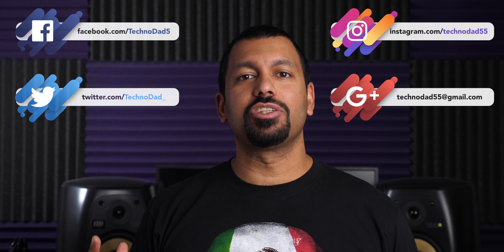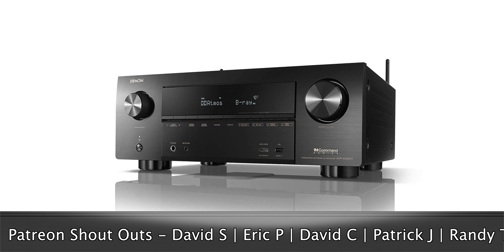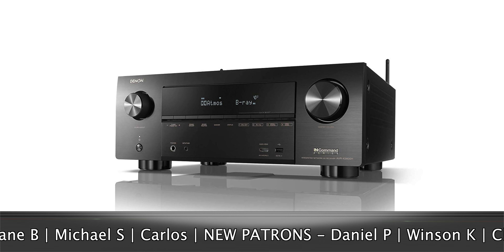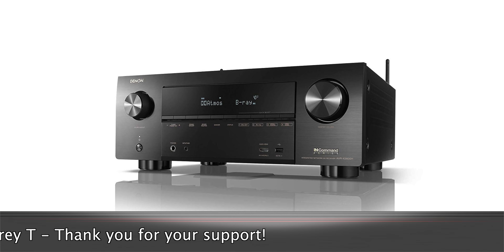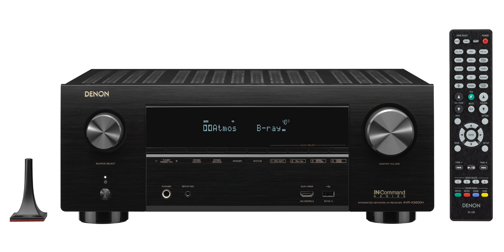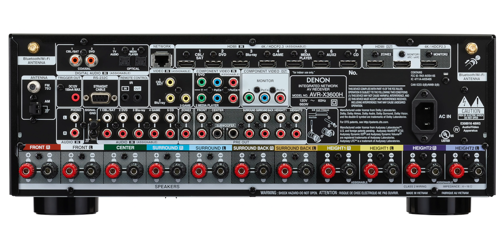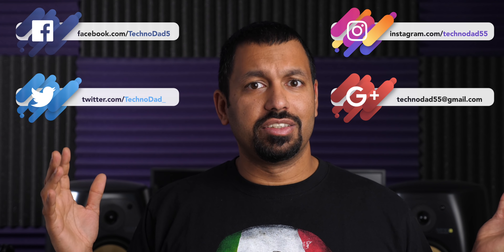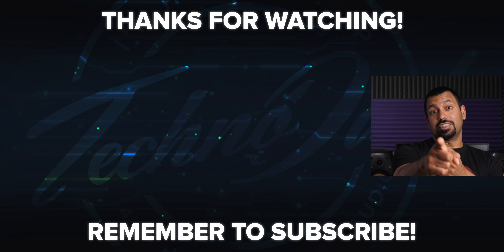New Denon AVR-X3600H 9-Channel IMAX Enhanced A/V Receiver for $1,100!!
Today Denon released a brand new A/V Receiver, the AVR-X3600H.  This mid-range AVR comes packed with some awesome features like IMAX Enhanced!  Check out the video for more information and Amazon is shipping July 15th

Micca OriGain 2 channel desktop amplifier
SVS Prime Elevation Speakers

7-Channel AVRs
9-Channel AVRs
4K HDMI Cables